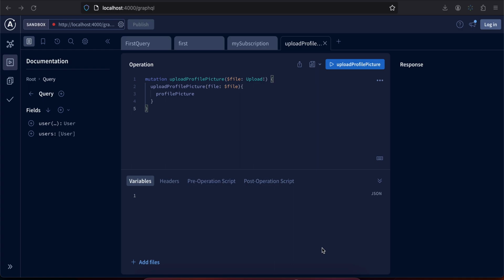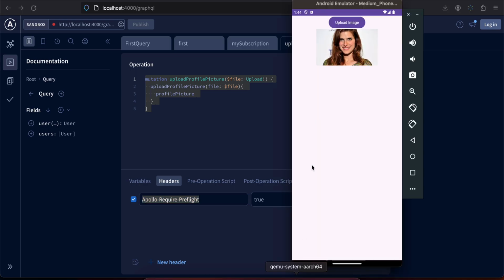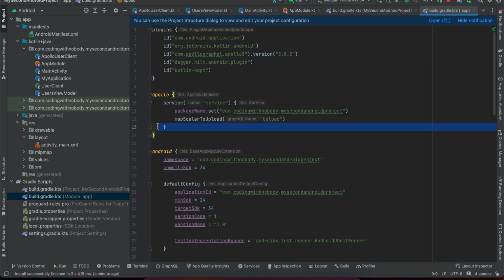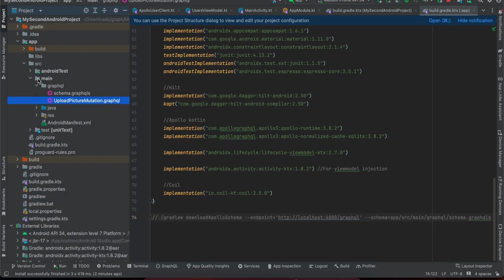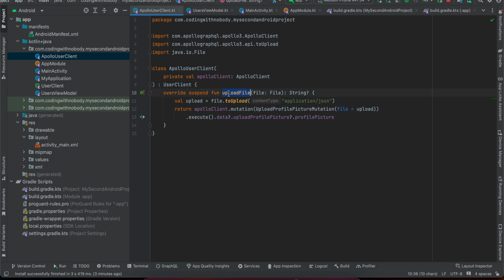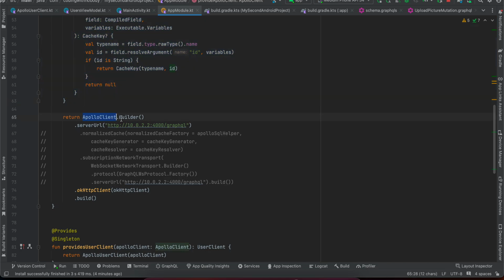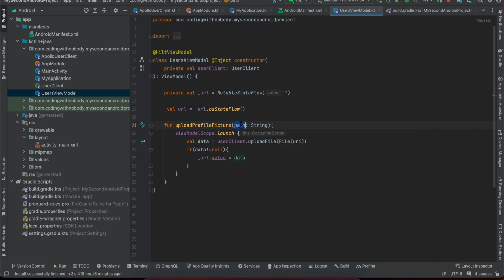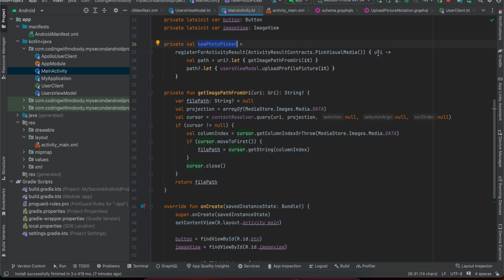How to Upload file to AWS S3 using GraphQL File Upload with Apollo Kotlin in native android app